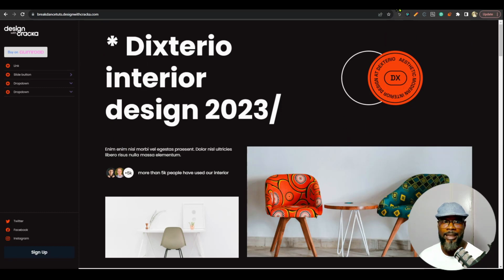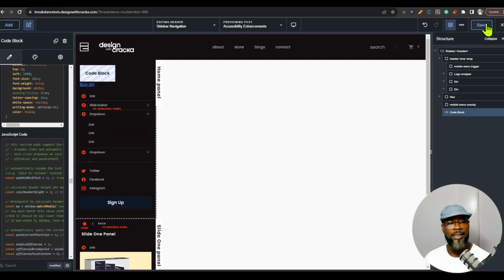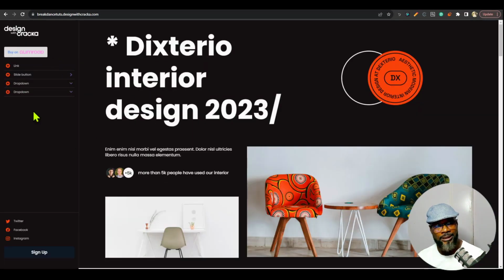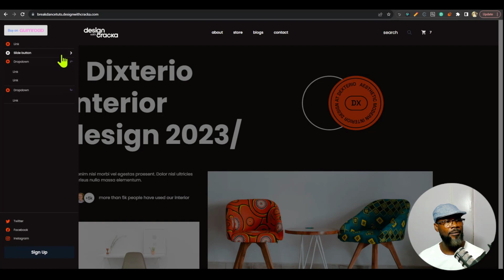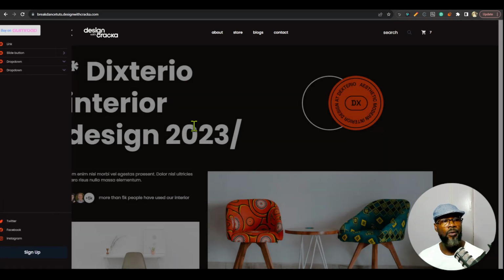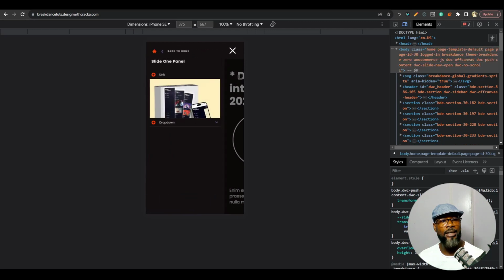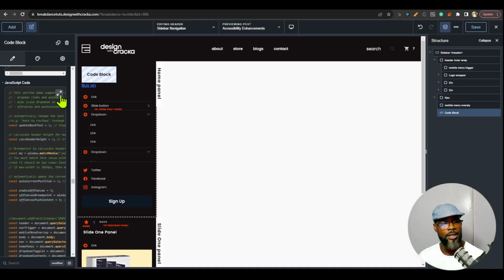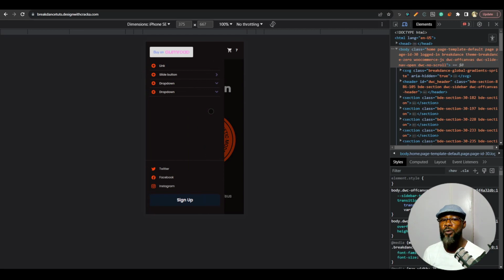Sidebar Navigation Builder NEW FEATURES - BREAKDANCE BUILDER